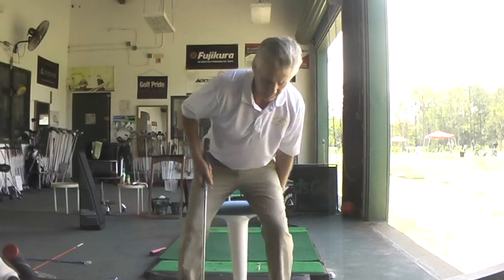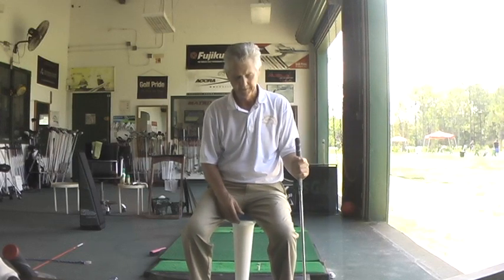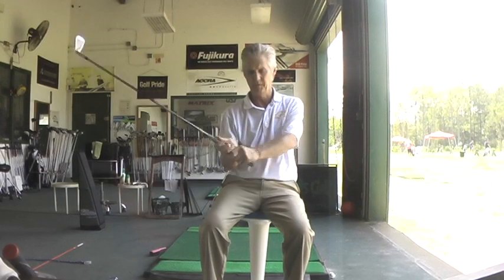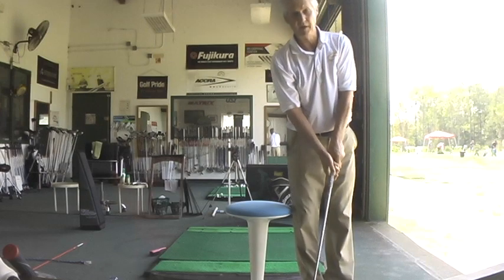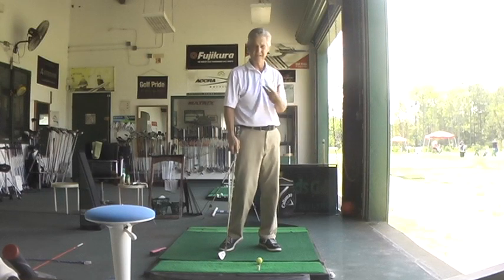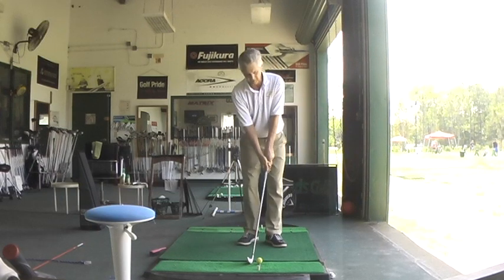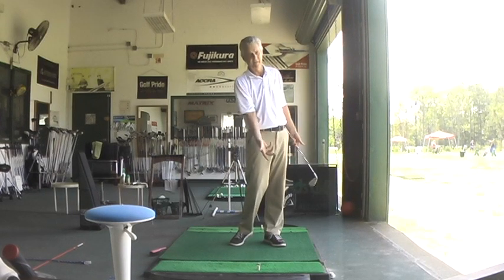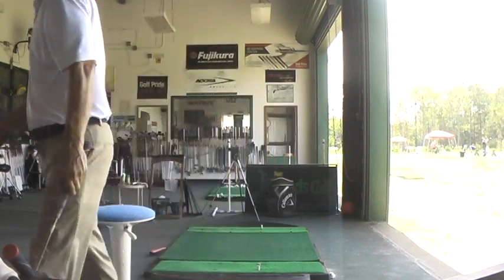Cooper Osborne Golf - Tommy Tomasello's Simultaneous 1, 2 ,3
golf instruction